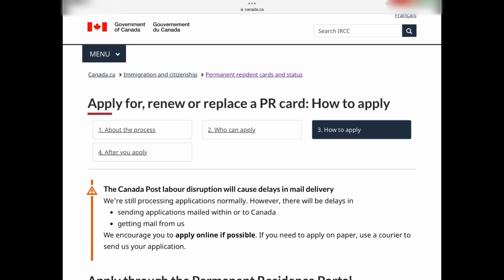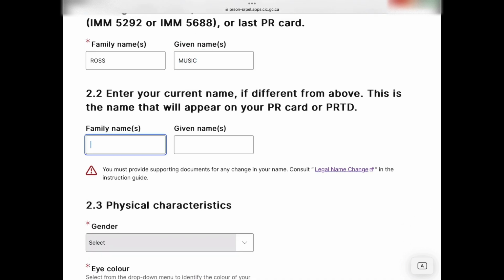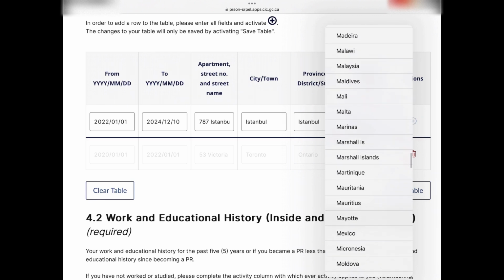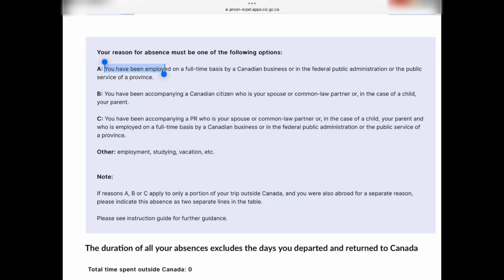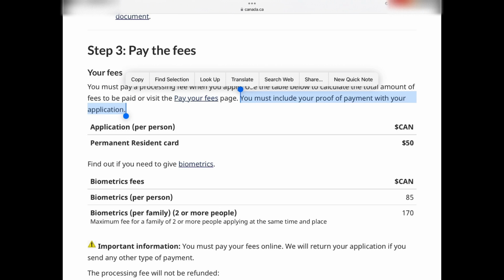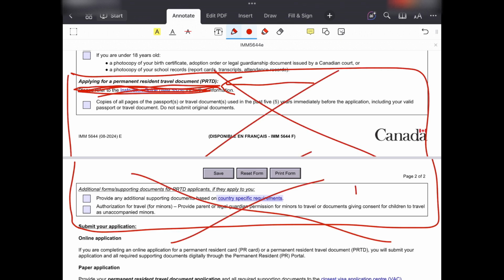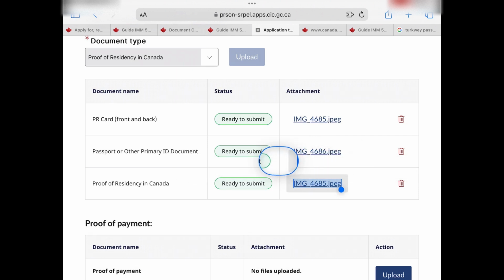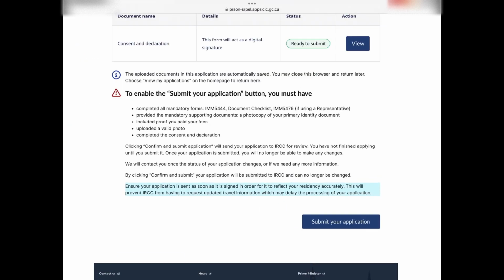Step by step guide on How to renew Permanent resident card online - Renew PR card online - PR card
Link to “Step by step on how to apply for Canadian citizenship online -how to apply for citizenship in Canada” Video